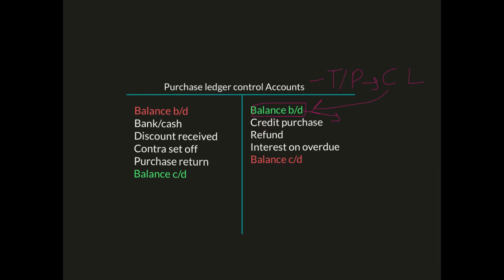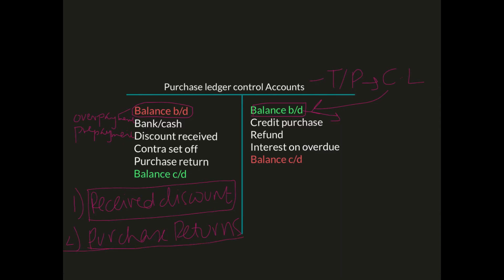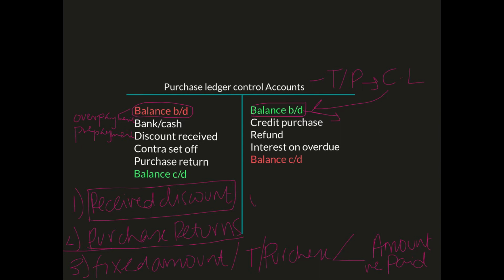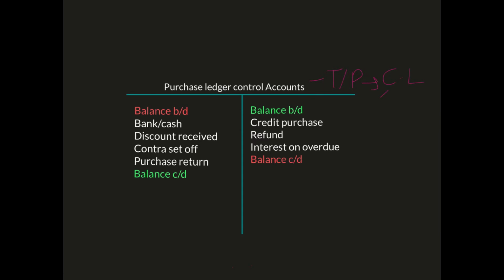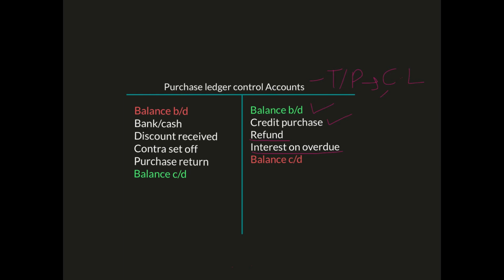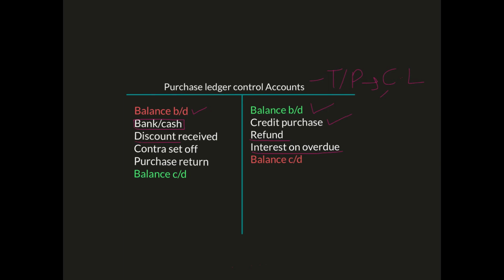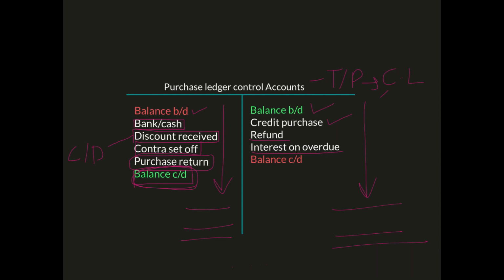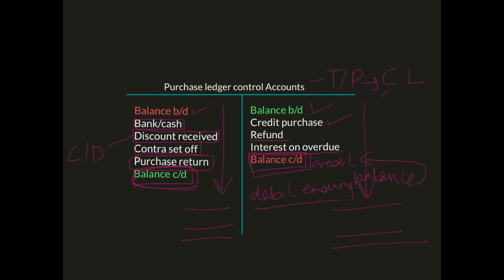Purchase Ledger Control Account | AS Accounts